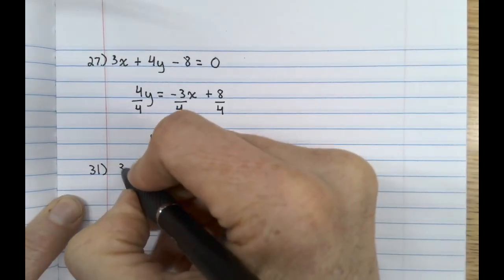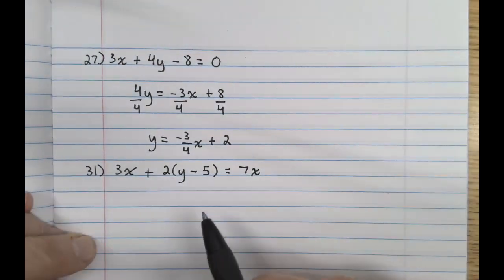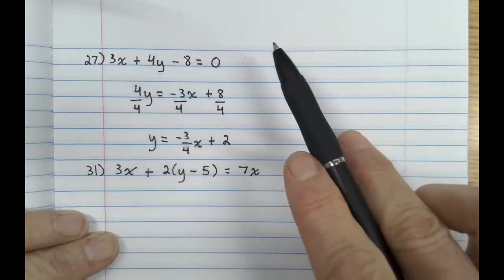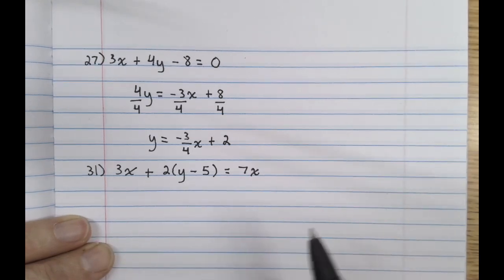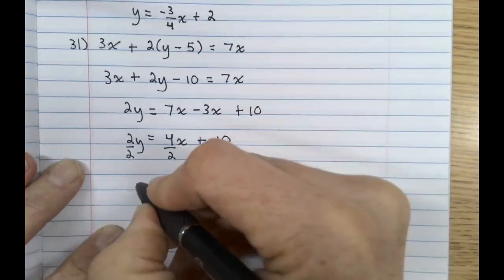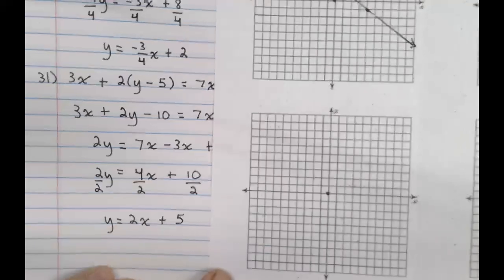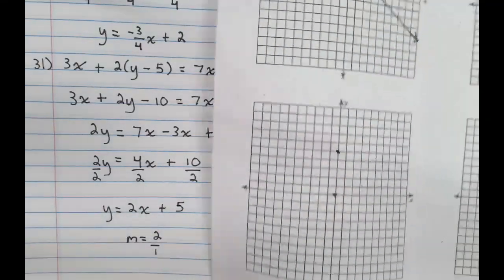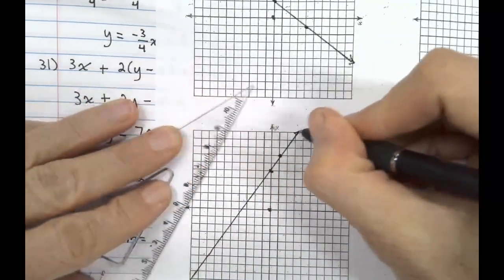Slope Intercept Form